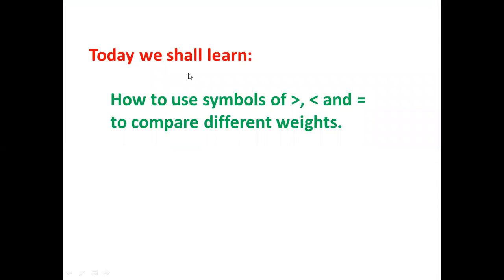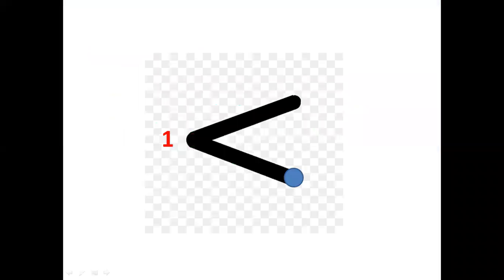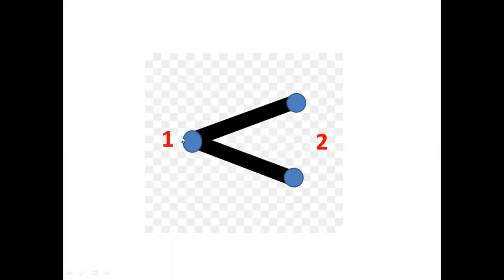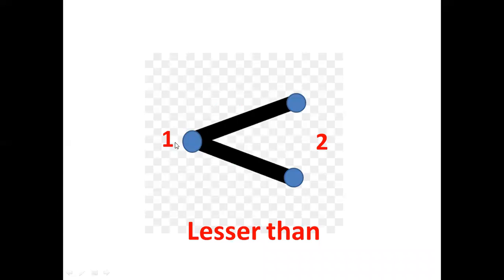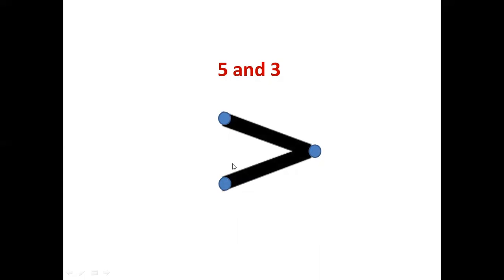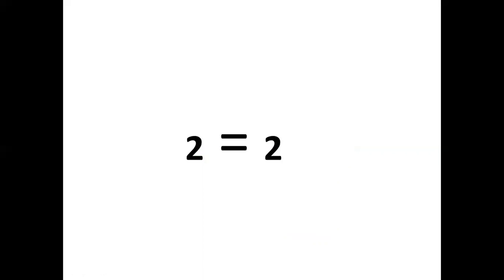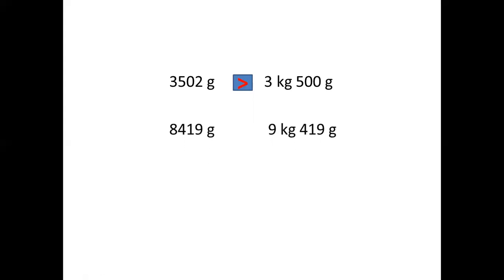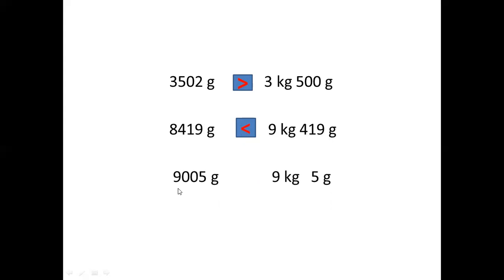Grade 3: Mathematics: Weight(3)